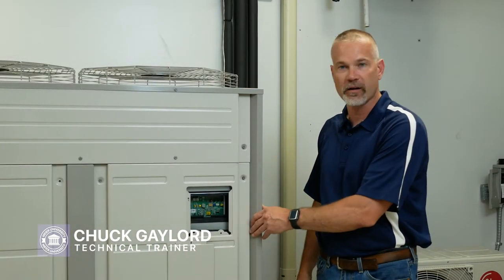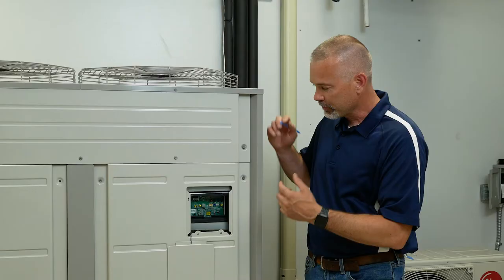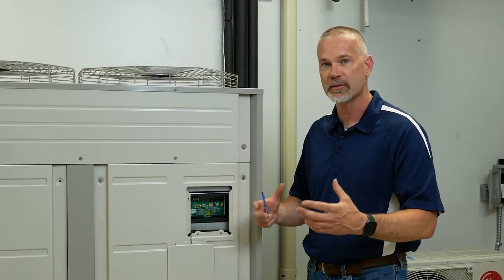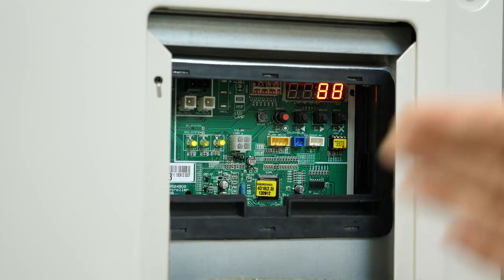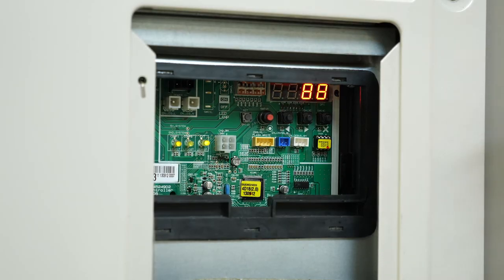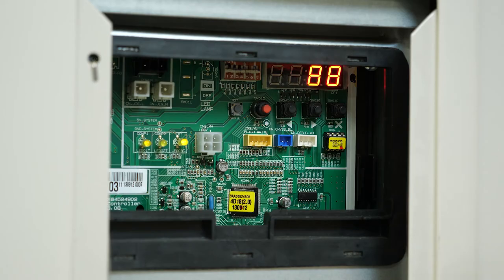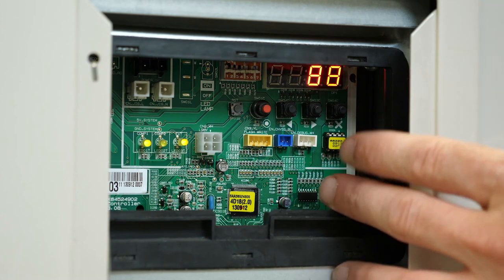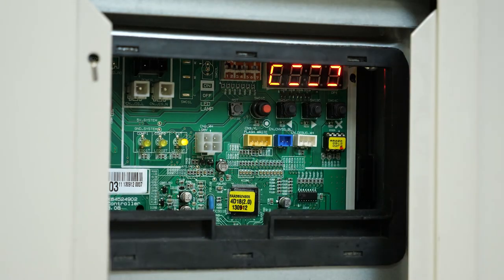Technically Speaking: LG Multi V - Part 1 - Auto Addressing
Chuck Gaylord - Meier Supply's Technical Training Instructor for the LG Product Line, takes us through the Auto Addressing process on an LG Multi V unit.